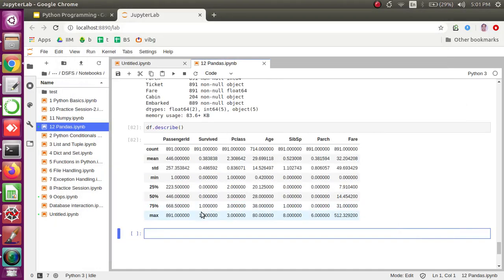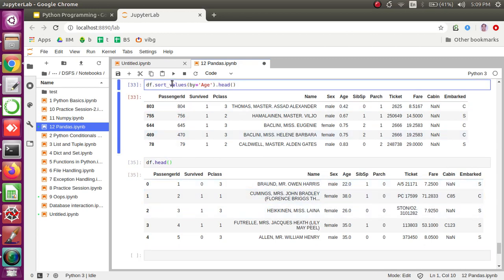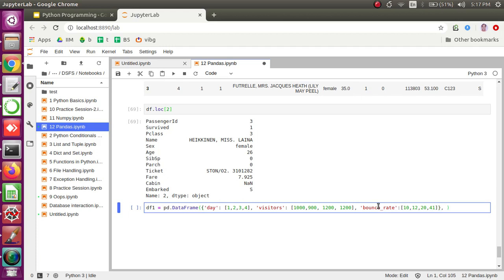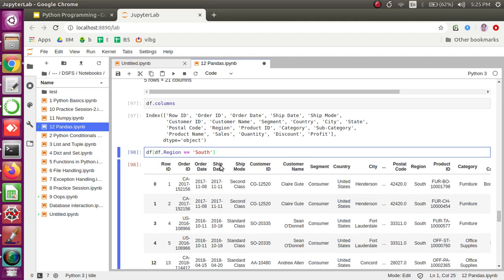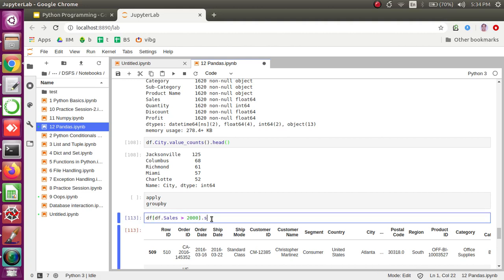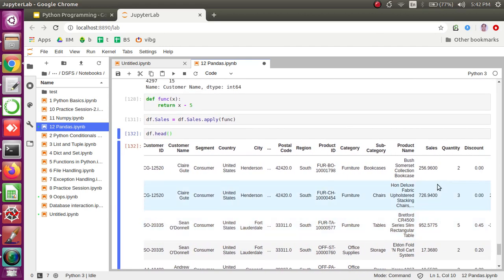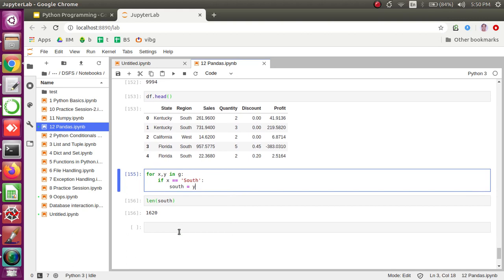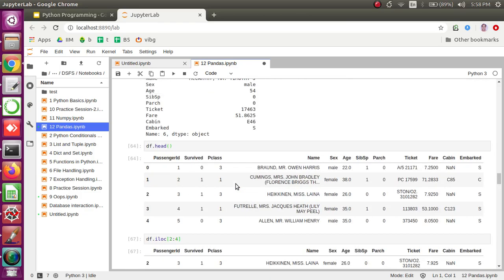17 Pandas Part 2